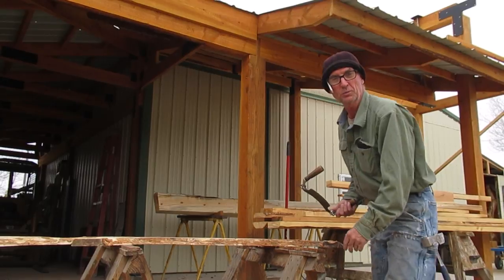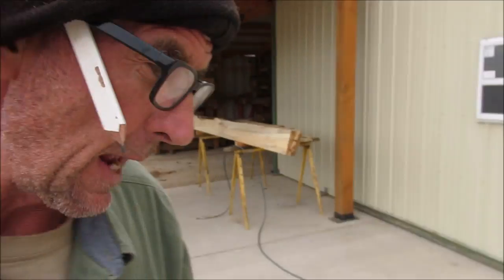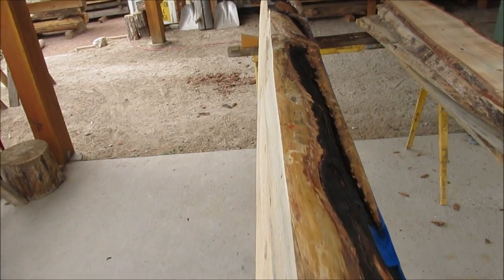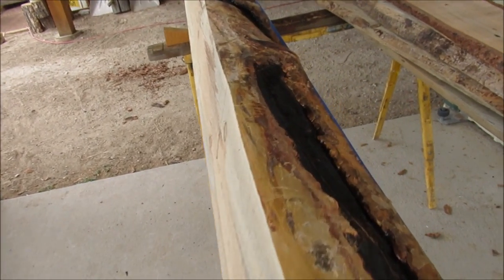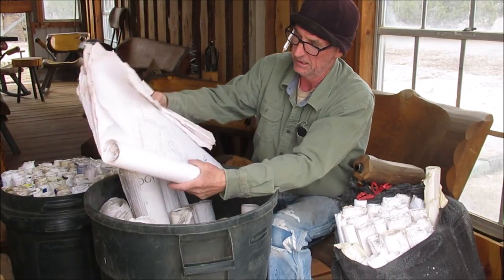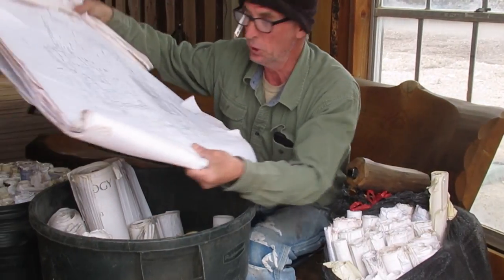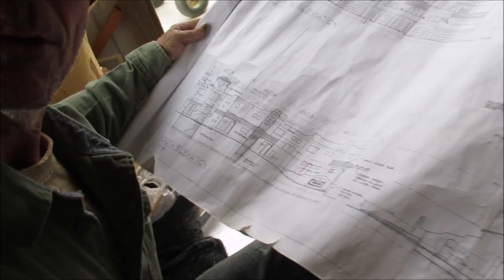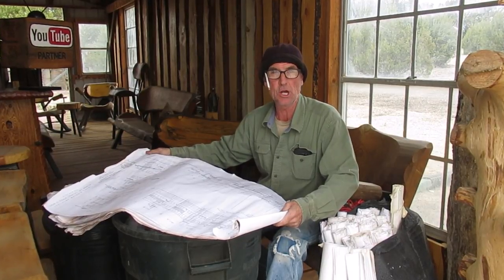Colorado Artist Mitchell Dillman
Watch Colorado Artist Mitchell Dillman by Colorado wood and metal working artist Mitchell Dillman for a quick look at some of Mitchell's qualifications.

This video was produced in response to several recent questions Mitchell has received regarding his back-ground, work experience, and basic qualifications as an artist.

After almost 30 years working as a structural framing contractor building custom homes, in 2009 Mitchell hung up his carpenter bags to pursue a second career making public art.